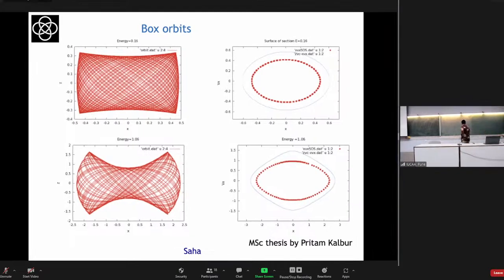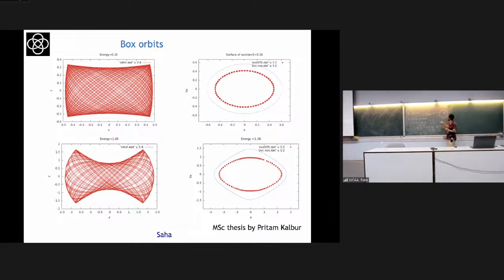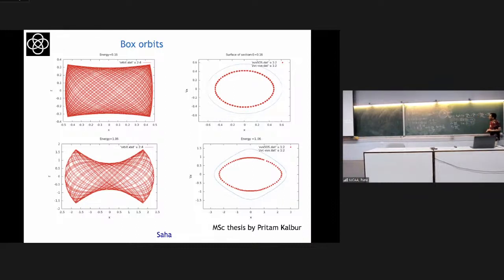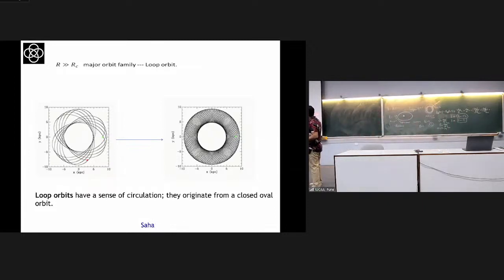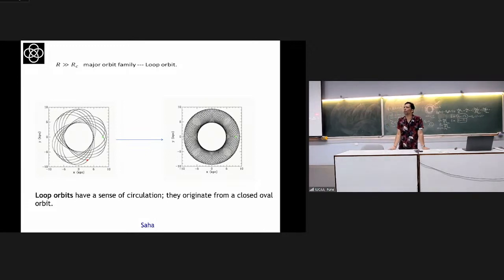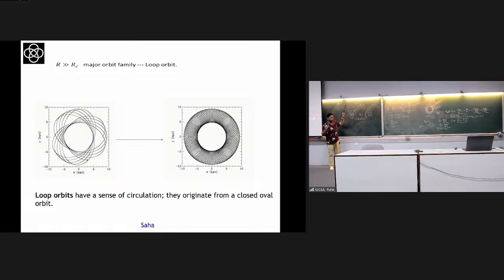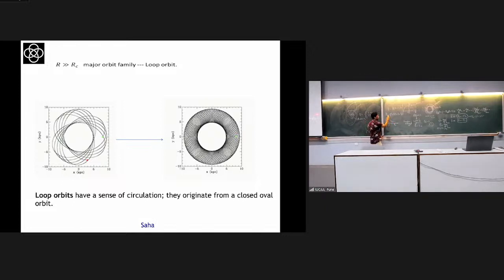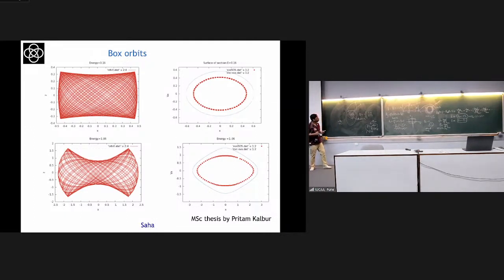ISSAA & RCAA 2023: Prof.Kanak Saha - Galactic Dynamics(II)